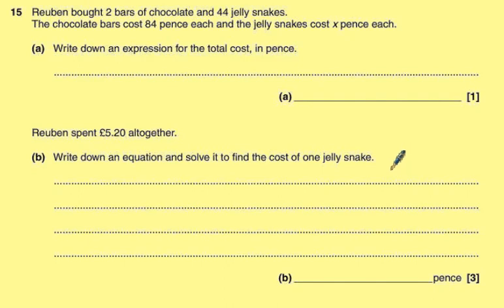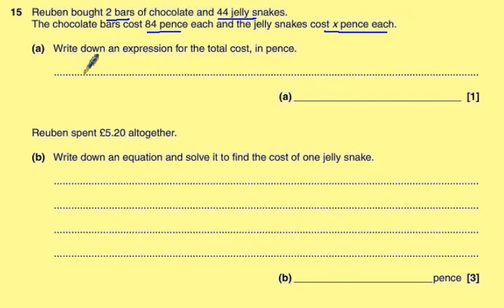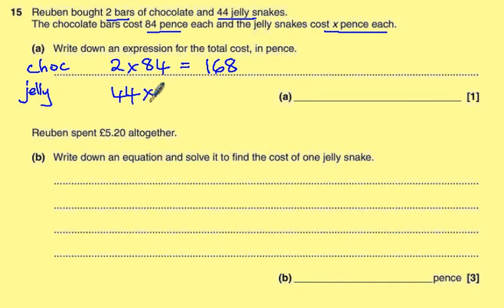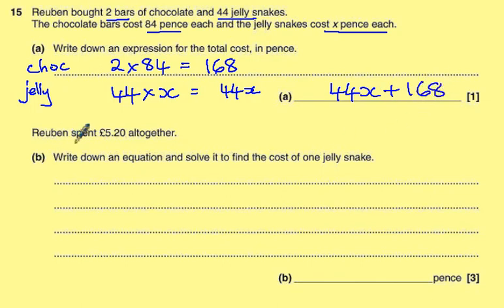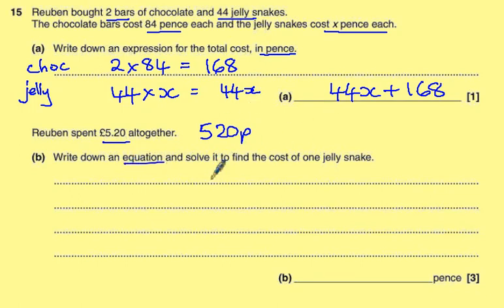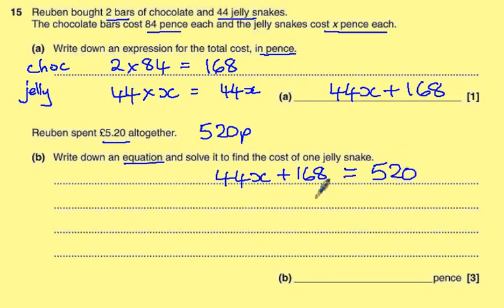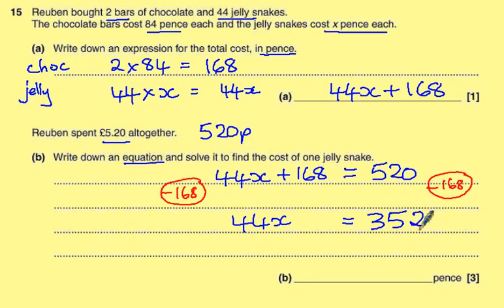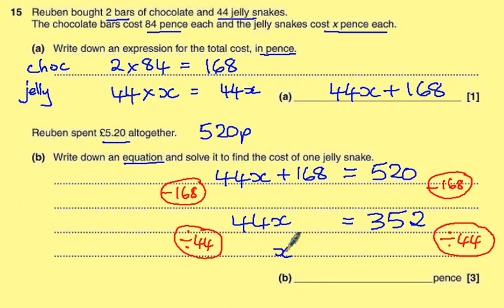OCR J512 June 2010 Paper2 Q15 Linear GCSE Maths.mp4